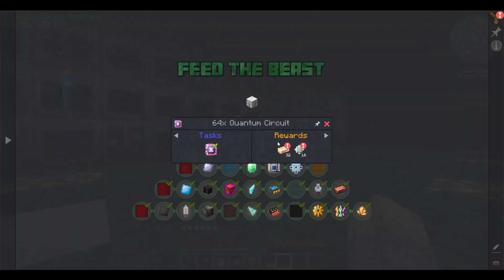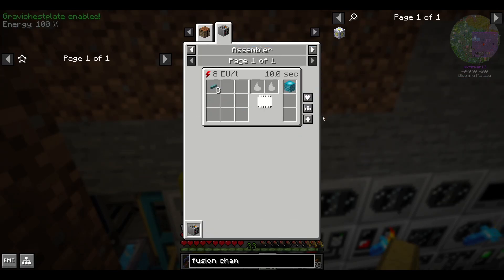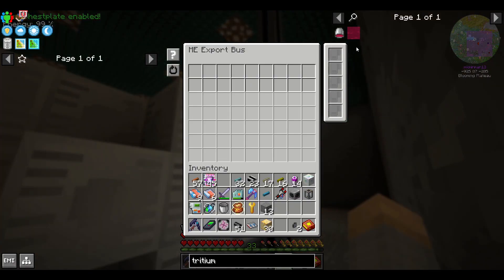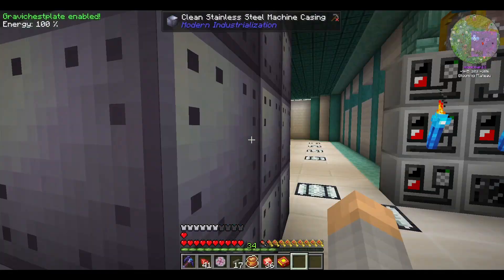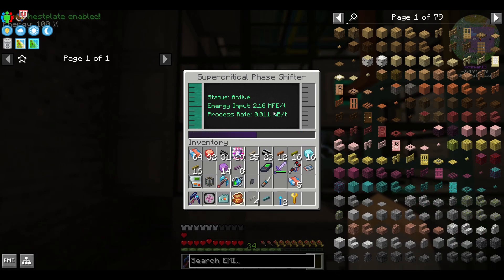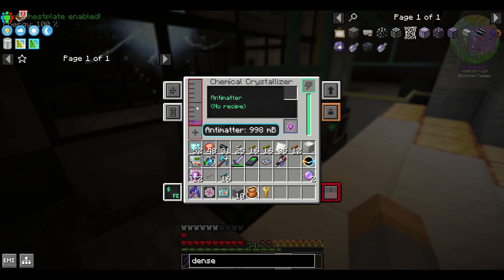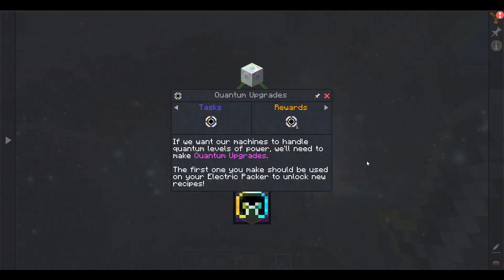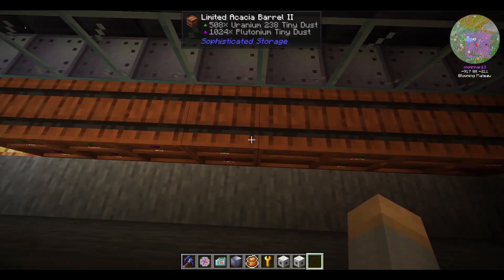FTB NeoTech Guide- Episode 10- A Fusion-Fueled Finale!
And so, another guide series comes to a close. Pretty much everything to do with the final progression chapter.

Reactor Planner (I guess I can keep this here this episode)

Dr. Stone OST:
Senku & Taiju
Chrome's Sorcery
Chemical Boys Zap Mix
Like the Sun
From Zero
Get Exited!!
FANTASY VS SCIENCE

Chapters
00:00 Automation Check
01:09 Singularities and UU-Matter
02:43 Fusion Reactor Components
03:12 Base Tour
04:52 Fusion Reactor Construction
06:17 Plasma Turbines
07:25 Misc Quest Cleanup
09:08 SPS Casing
10:22 SPS Construction
11:38 2 Antimatter Pellets
13:25 Quantum Upgrade
14:24 Replicator
15:00 Quantum Armor and Sword
16:10 Armor Test and Endgame Talk
18:21 Processing Array